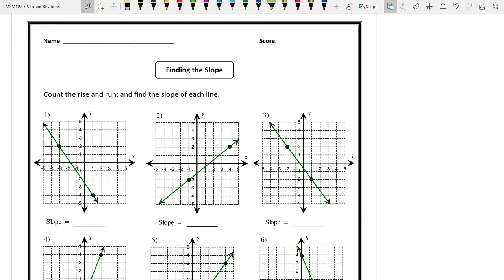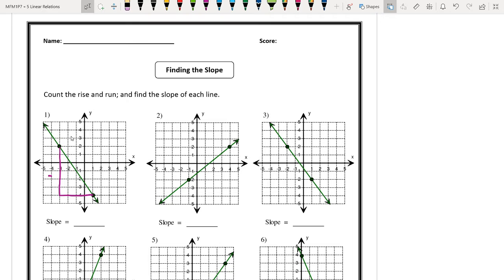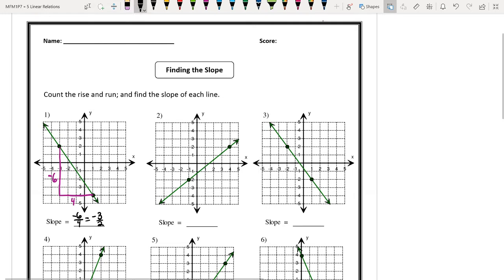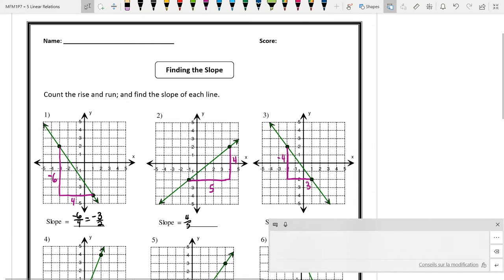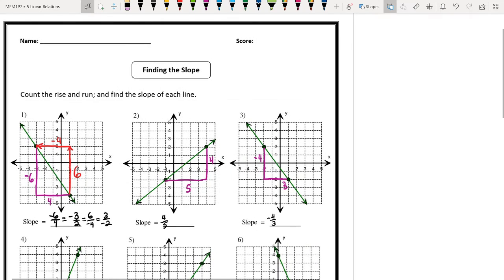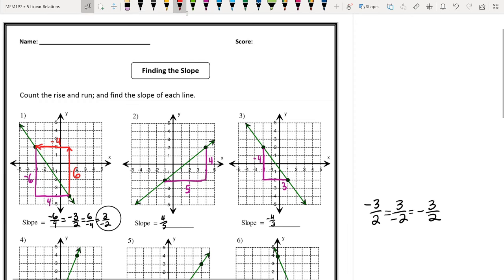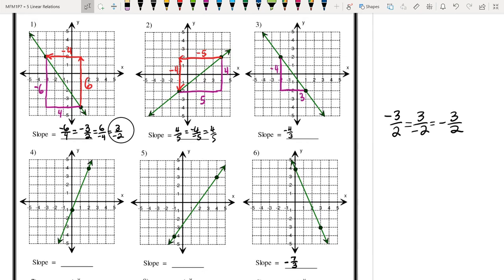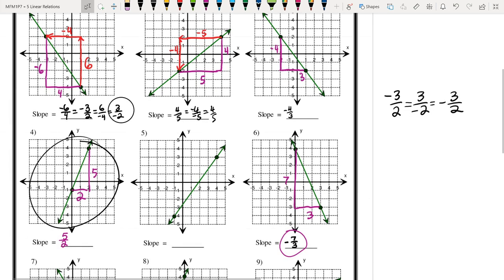5.1 Rate of Change (Addendum)